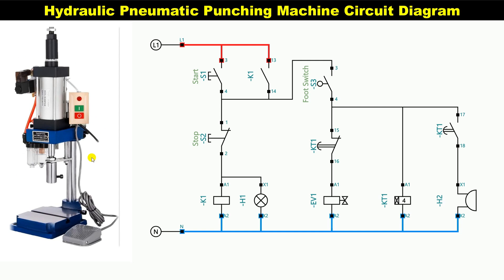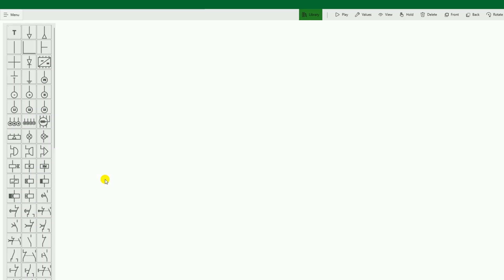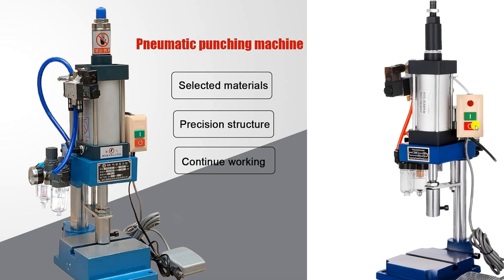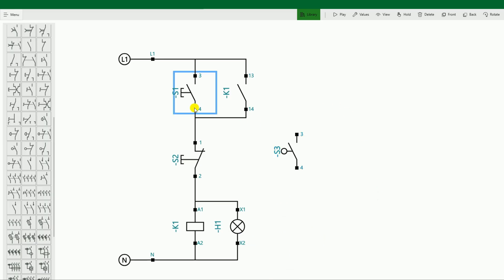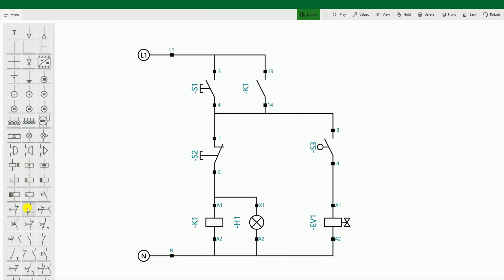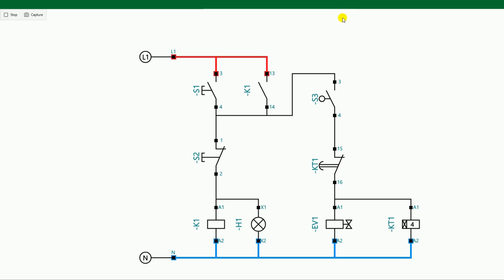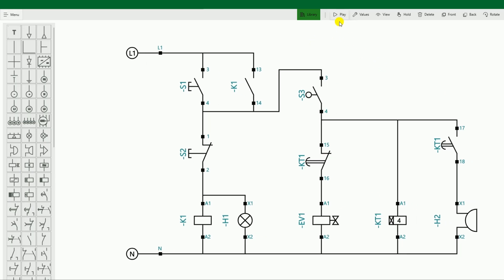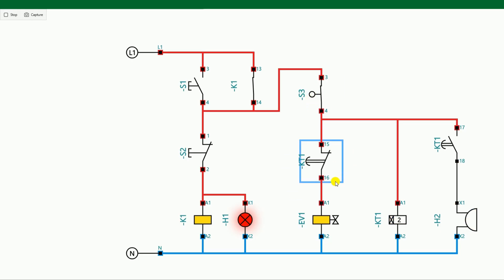Pneumatic Punching Machine Circuit Diagram Explained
Pneumatic Punching Machine Circuit Diagram
   In this video, we'll be exploring the Pneumatic Punching Machine Circuit Diagram, a crucial component for understanding the automation and mechanics behind pneumatic systems. This video provides a step-by-step breakdown of the entire circuit, covering each element’s role